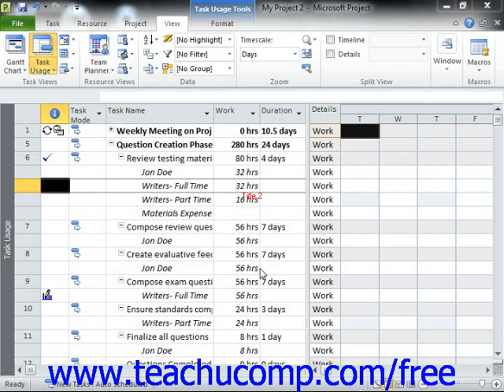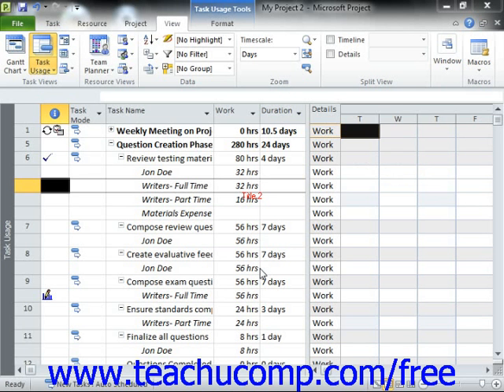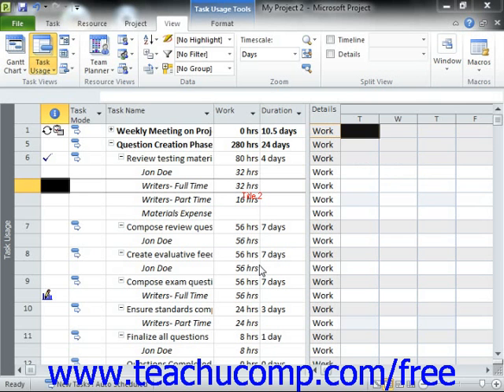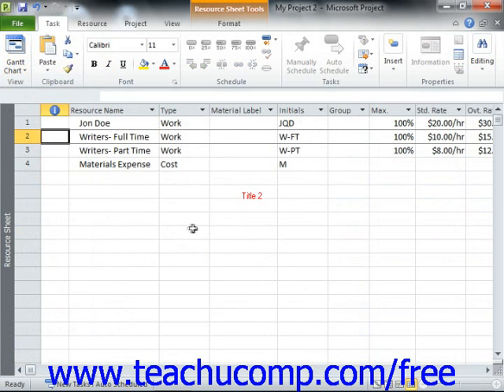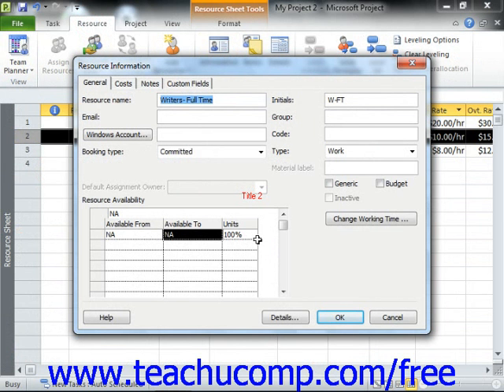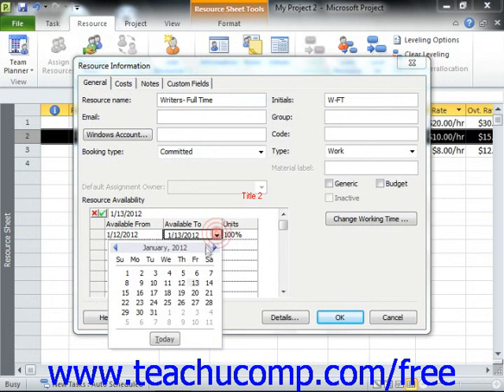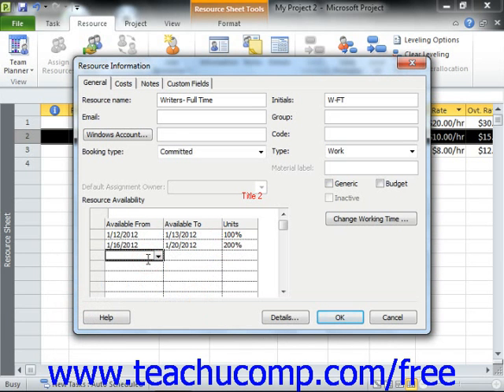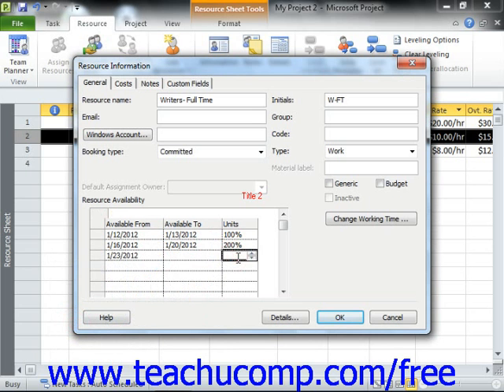Project 2010 Tutorial Advanced Resource Availability Microsoft Training Lesson 9.2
Learn about advanced resource availability in Microsoft Project A clip from Mastering Project Made Easy v. 2010. - the most comprehensive Project tutorial available. Visit us today!